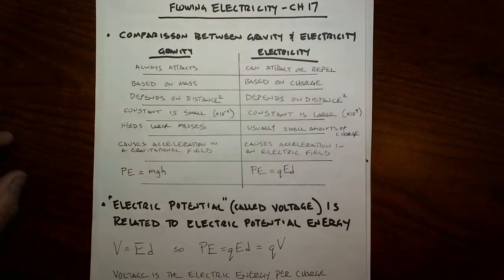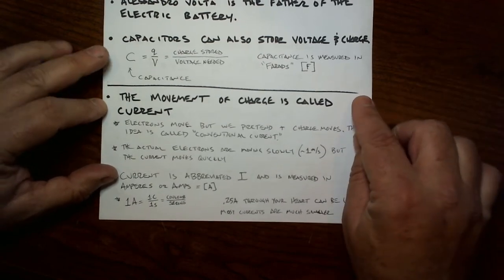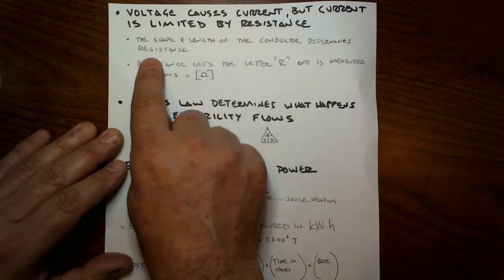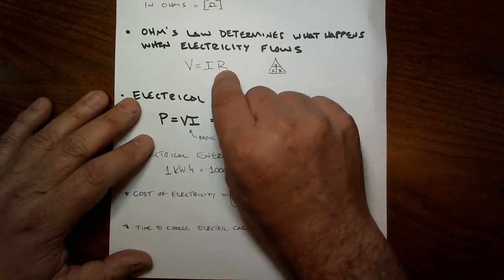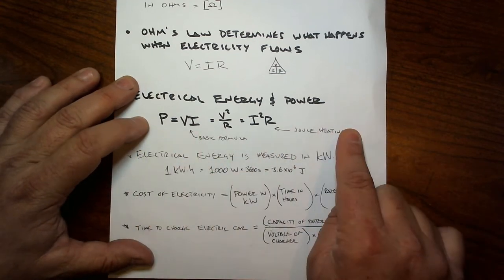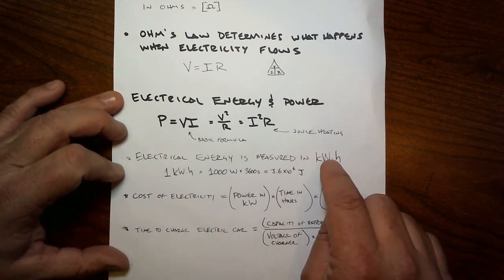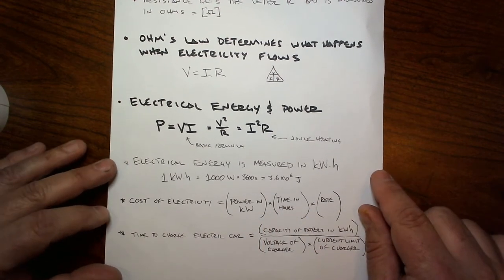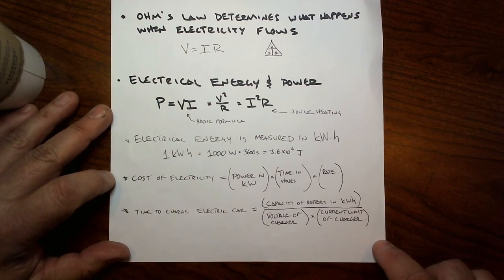Elec Energy and Power